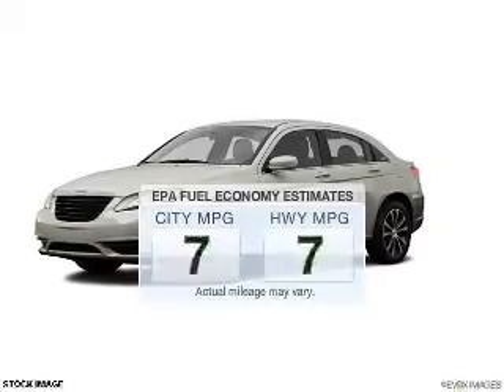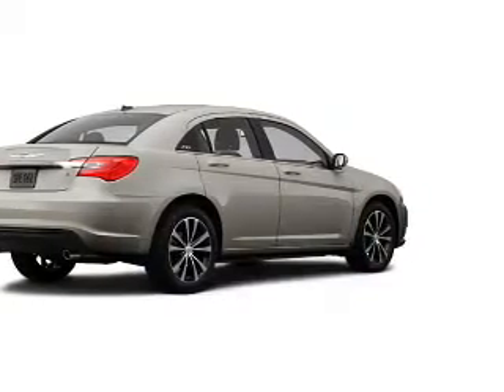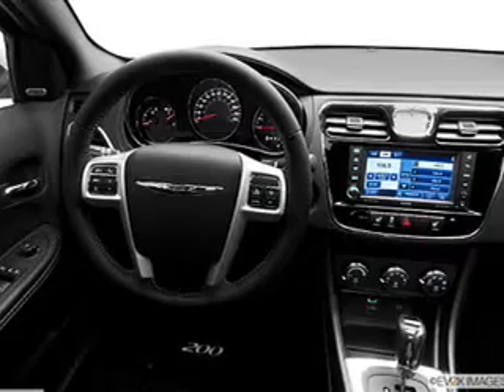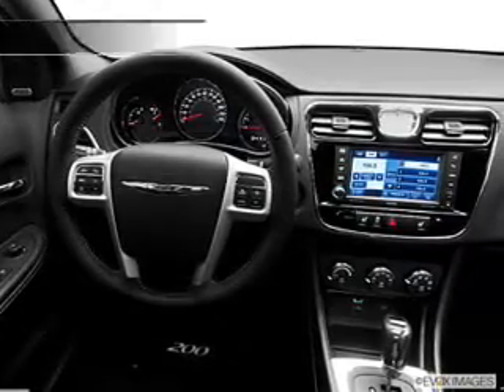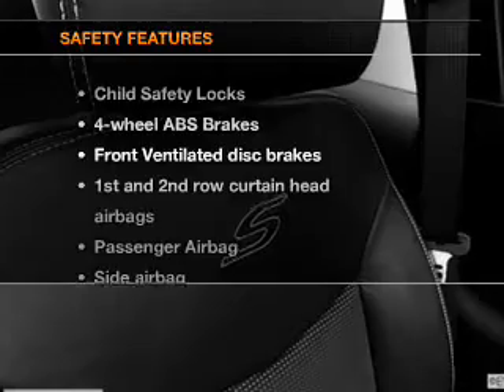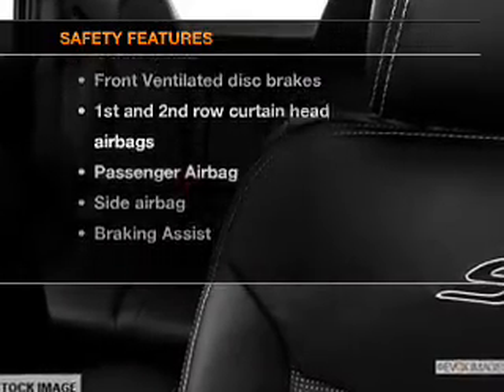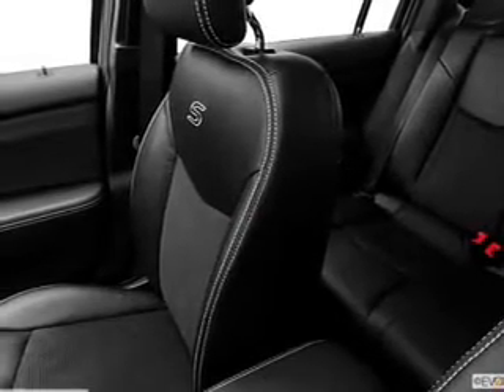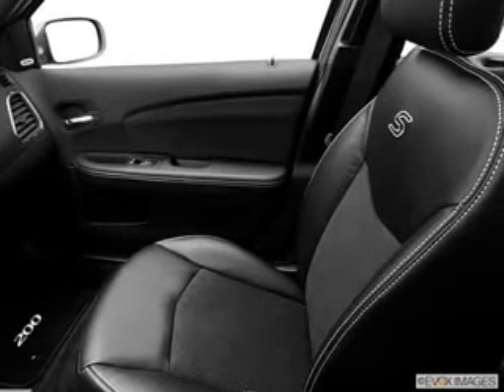2013 Chrysler 200 - Avenel New Jersey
Year: 2013
Make: Chrysler
Model: 200
Trim: LX
Engine: 2.4 liter inline 4 cylinder 16 valve
Transmission: Automatic
Color: Cashmere Pearlcoat
Mileage: 0
Address:
90-100 Route 1 North